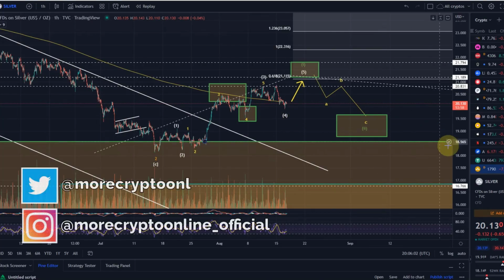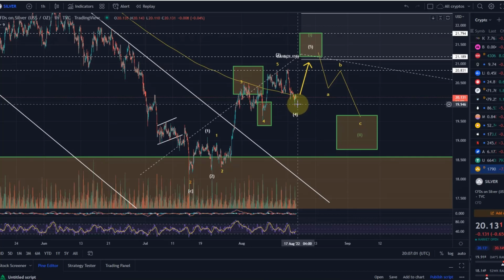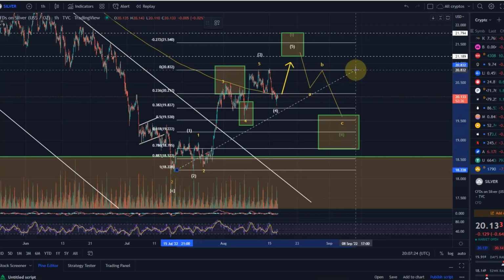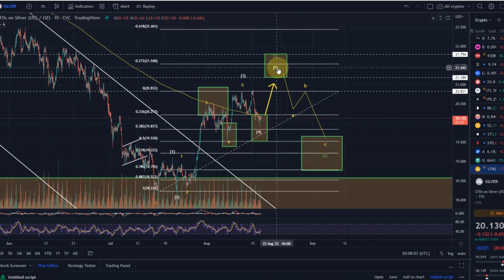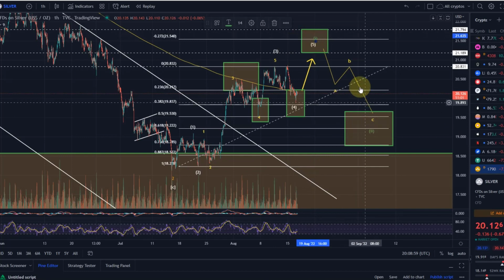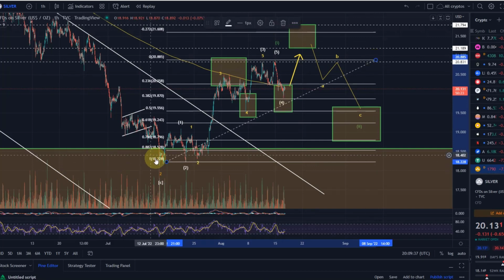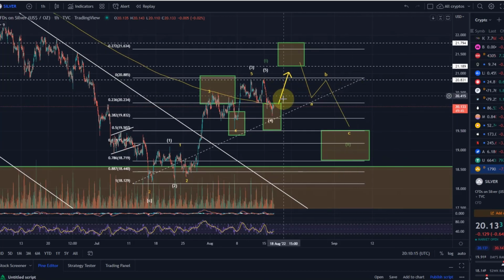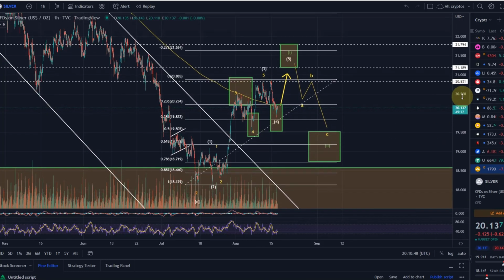SILVER Futures Technical Analysis Today - Elliott Wave and Price News, Silver Price Prediction!